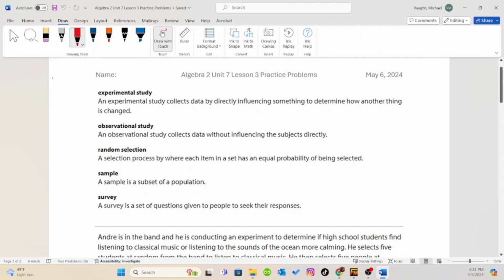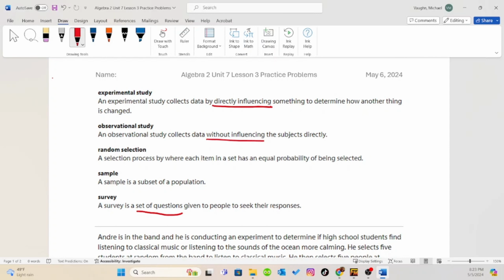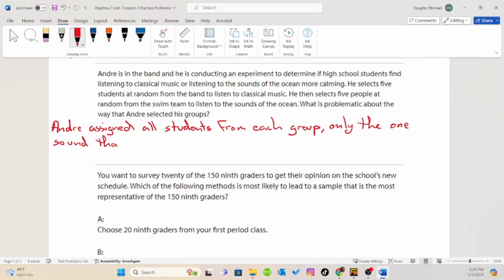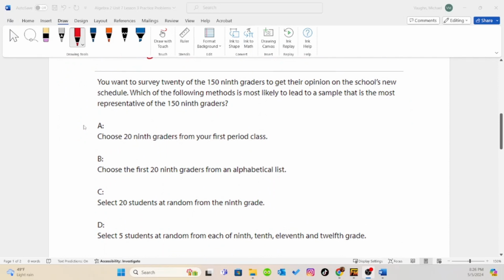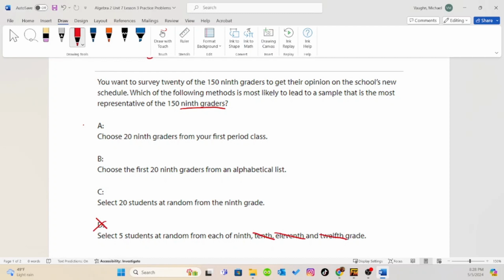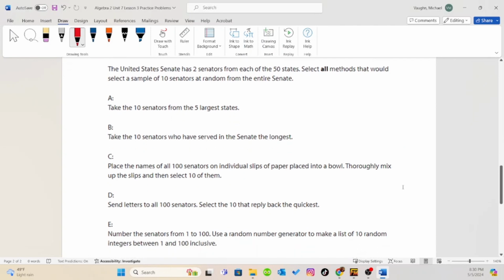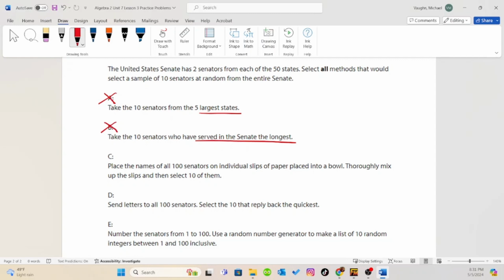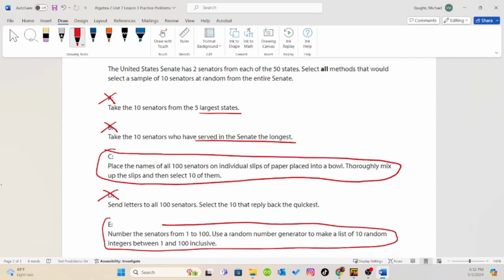Algebra 2 Unit 7 Lesson 3 Practice Problems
Comprehend (in spoken and written language) what it means to be random in the context of statistics.
Explain (orally and in writing) what it means to select at random.